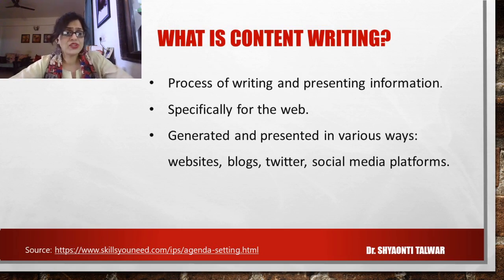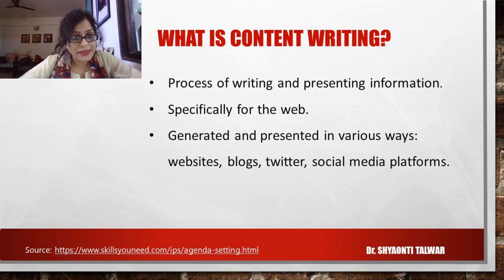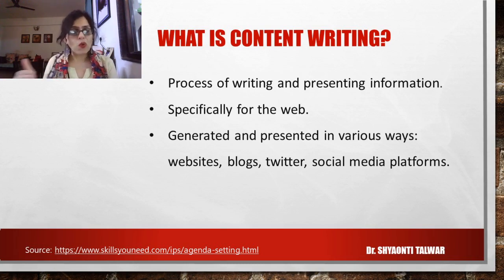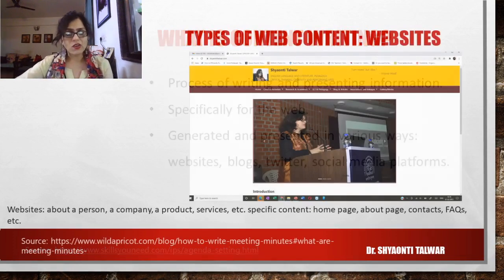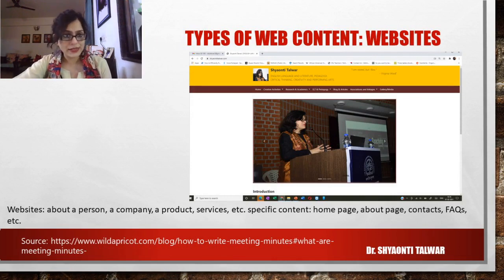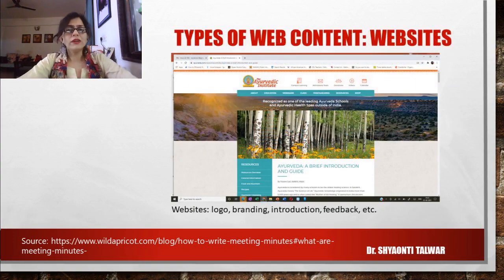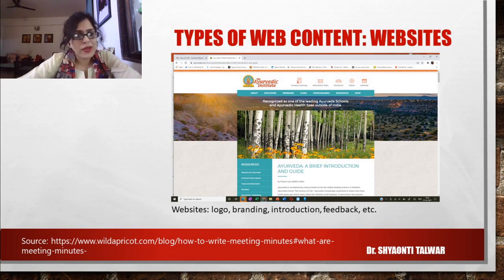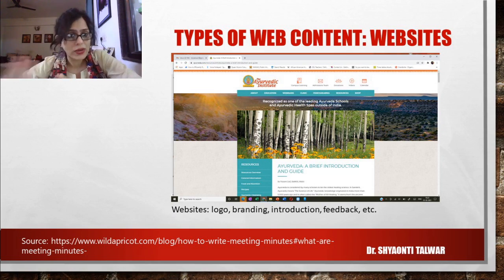Dr. Shyaonti Talwar Content Writing Part 1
Discusses and explains Content Writing